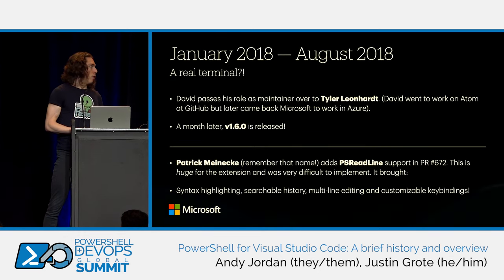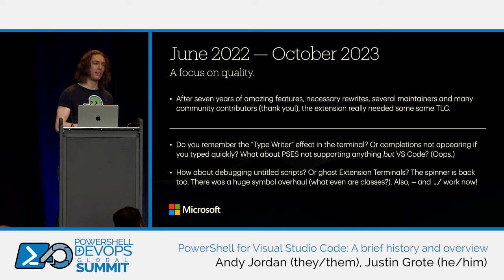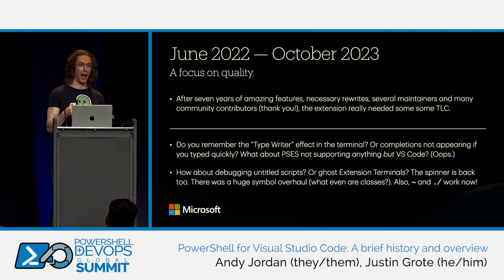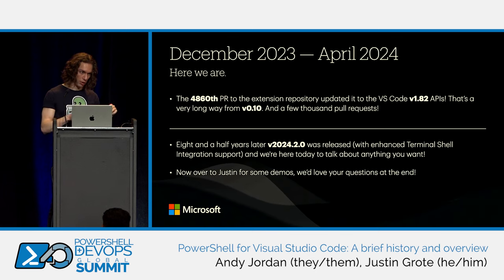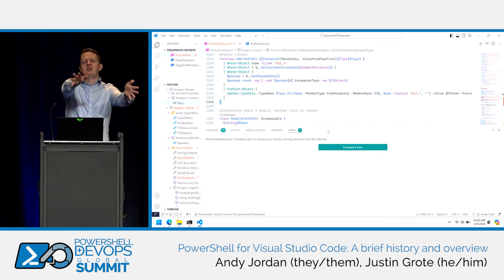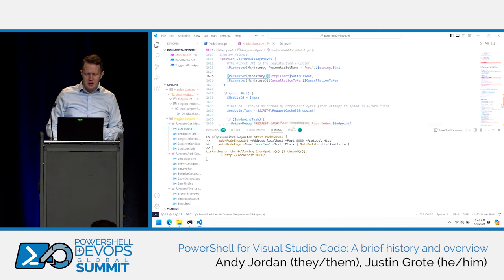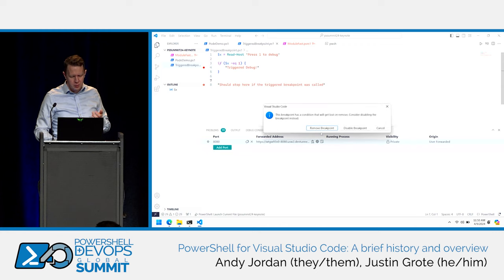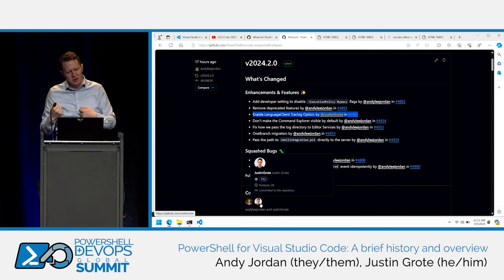PowerShell for Visual Studio Code: A brief history and overview by Justin Grote, Andy Jordan